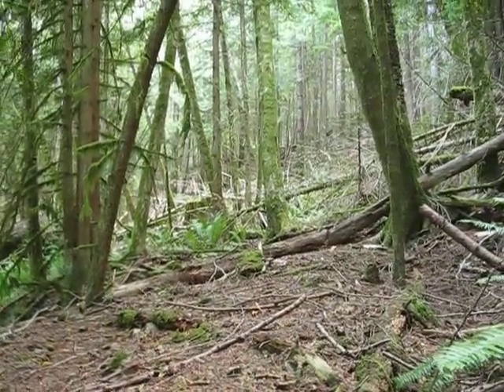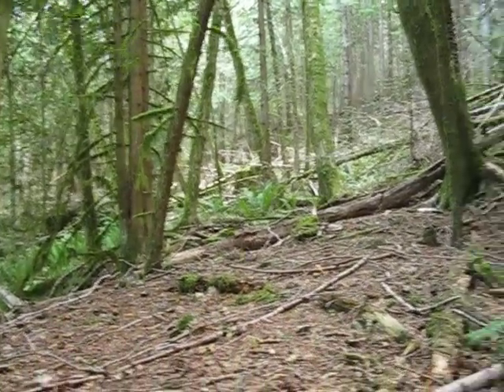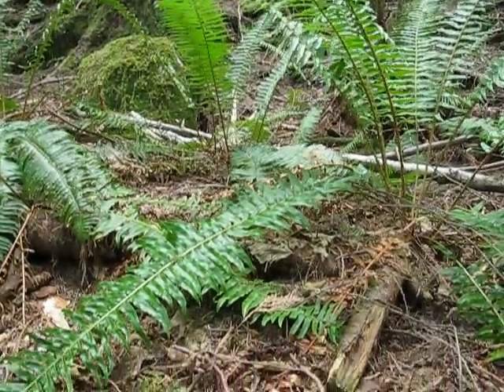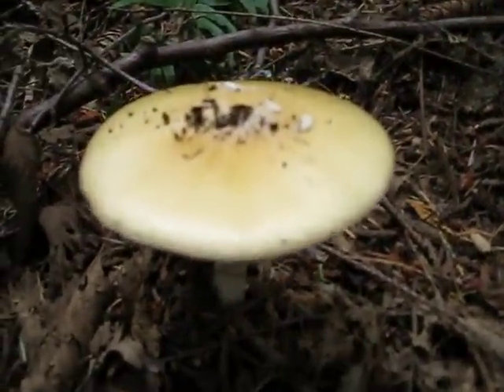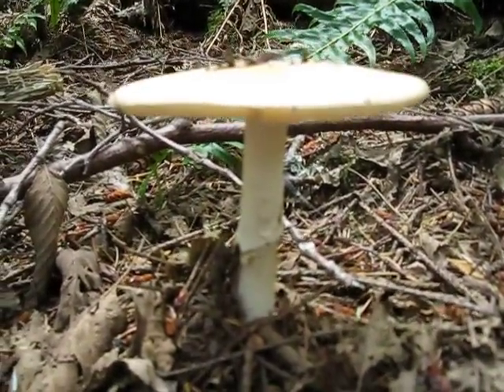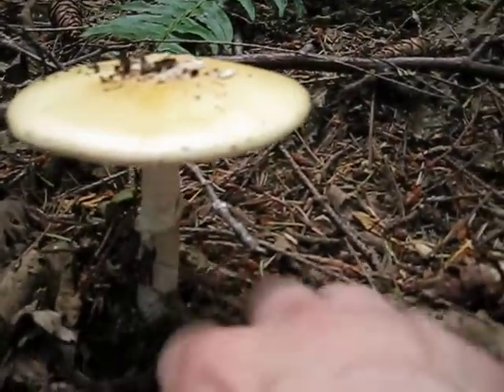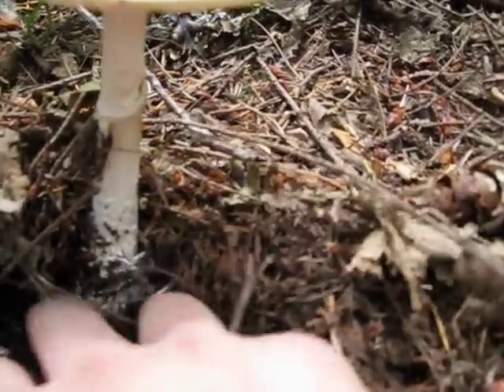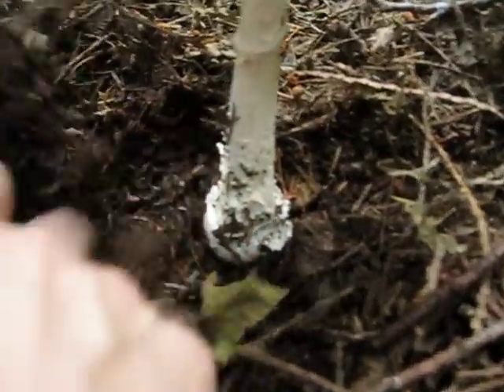Amanita Phalloides Part 1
This is a very dangerous mushroom! Be careful when you are out picking as this looks like a very nice mushroom, but it will kill you by destroying your liver and other vital organs, the symptoms may not be apparent for many hours or even a day or two. You are warned!